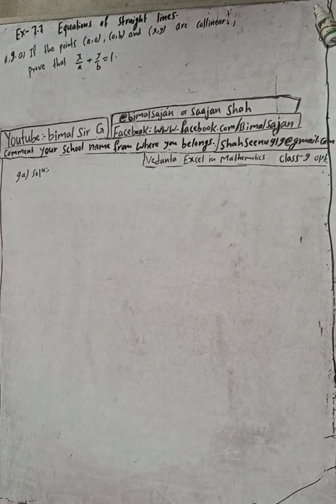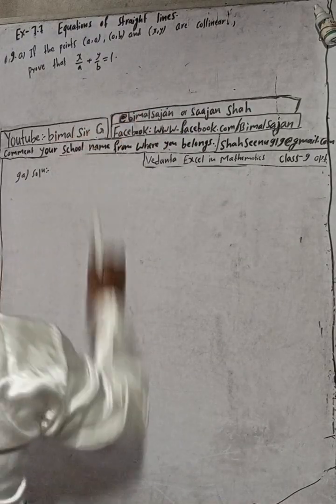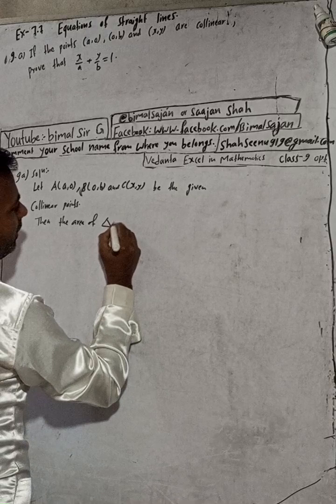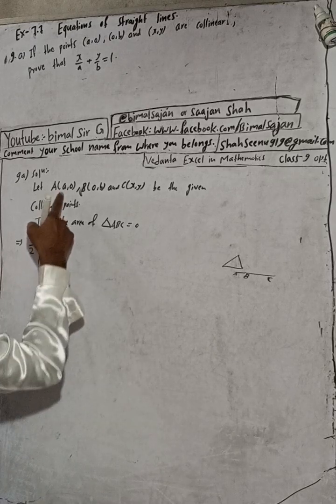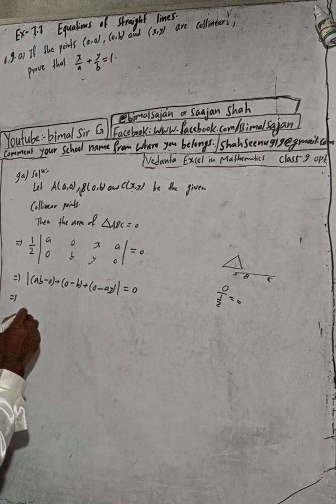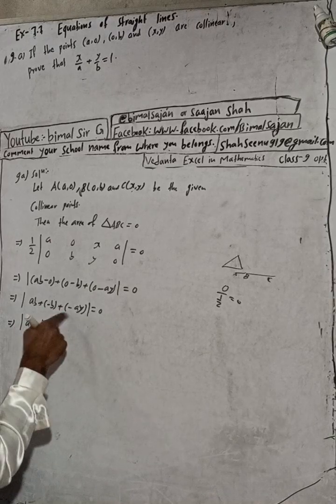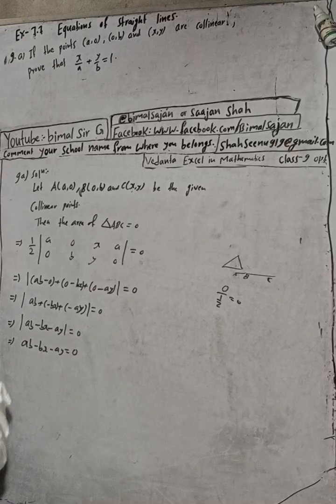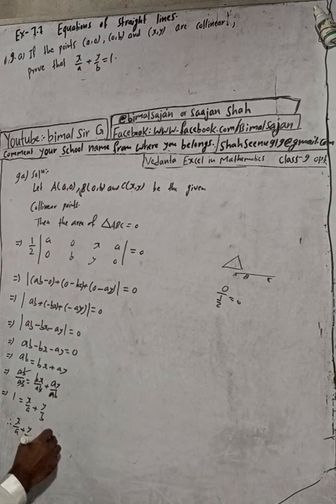Opt class 9 Ex- 7.7 Q9a) Equations of Straight lines | Vedanta excel in mathematics class 9 and 10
Opt class 9 Ex- 7.7 Q9a) Equations of Straight lines | Vedanta excel in mathematics class 9 and 10 solution